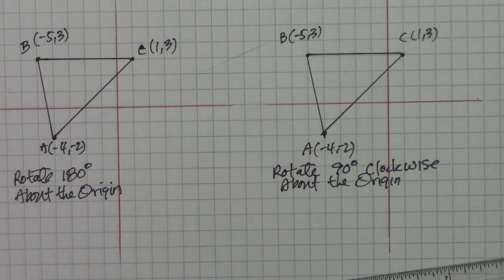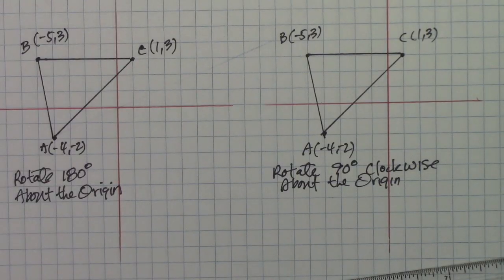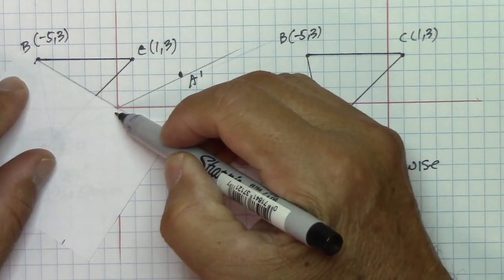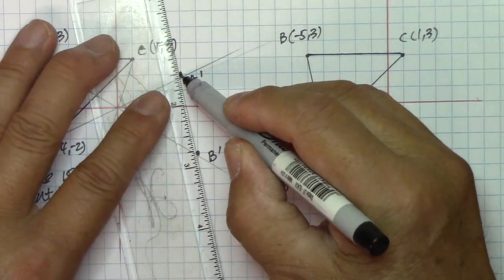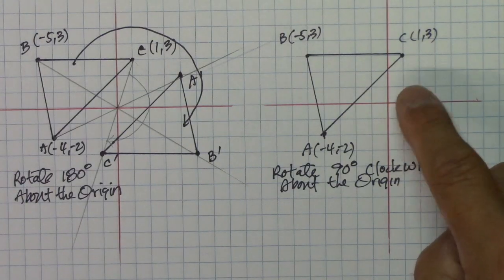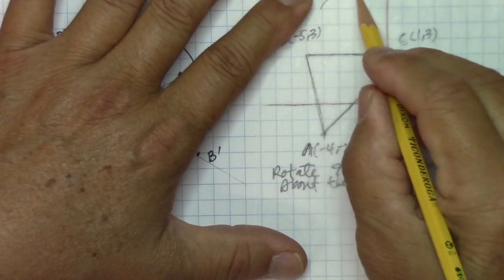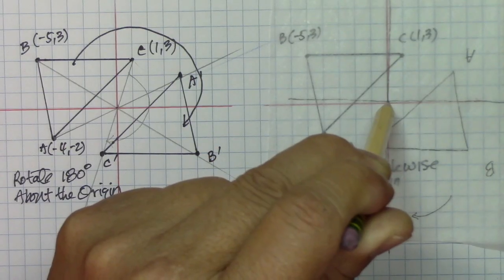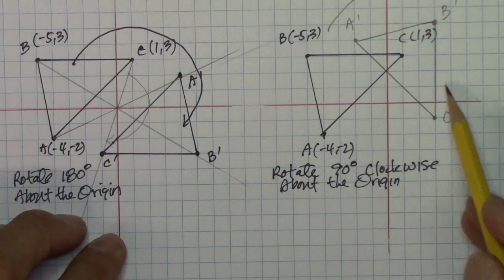Rigid Transformation: Rotation A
This instructional video show how to rotate an object 90 Deg and 180 Deg using the original as the point of roation